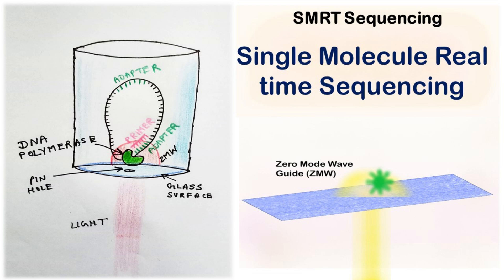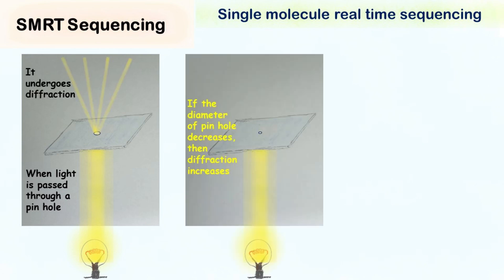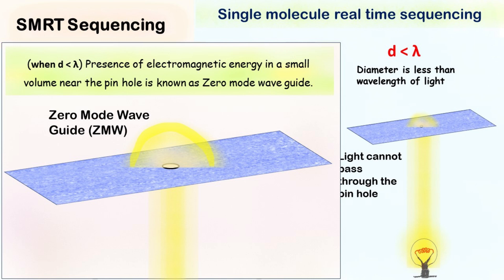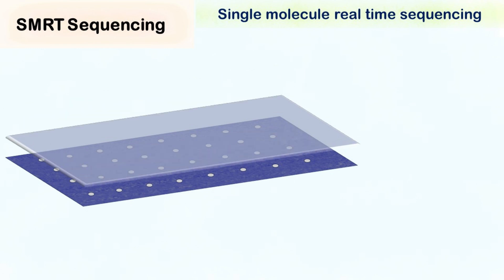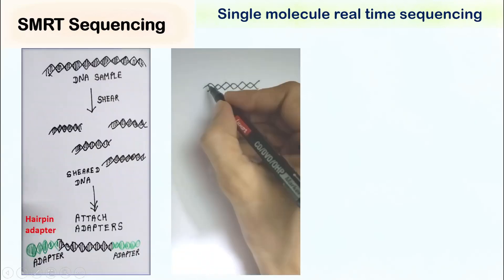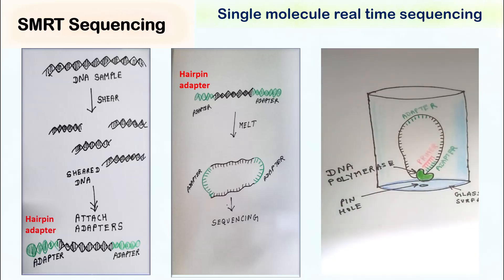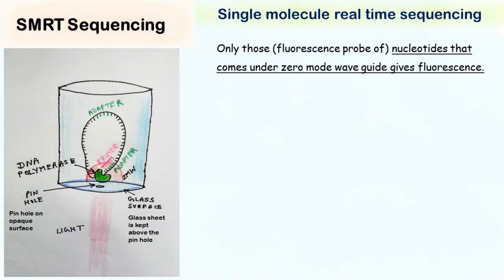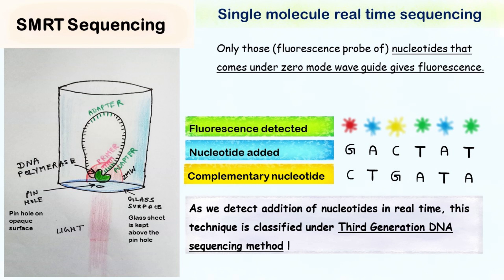SMRT | Single Molecule Real Time sequencing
SMRT sequencing stands for single molecule real time sequencing.
It is a unique sequencing method, that uses zero mode wave guide for sequencing process. Zero mode wave guide (ZMW) is a phenomenon in which light traveling through a pin hole (having diameter less than the wavelength of light) fails to pass through the pin hole. However some portion of electromagnetic energy still exist in small volume near the pin hole. This is known as Zero mode wave-guide. For sequencing purpose the DNA polymerase is immobilized on glass surface near the pin hole. The nucleotides are attached with fluorescence probe. Only those nucleotides that comes under zero mode wave-guide gives fluorescence. This happens when the DNA polymerase tries to add nucleotides on the template DNA.
The color of fluorescence signal gives information about the nucleotide added. As the sequencing here is done in real time manner, this technique is classified under Third generation DNA sequencing method.